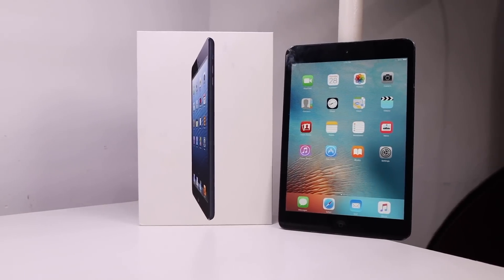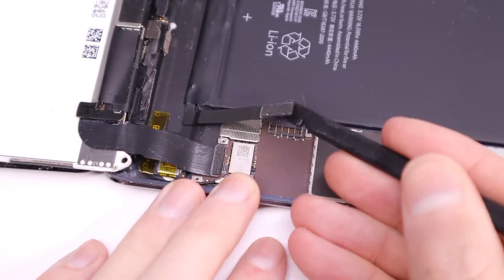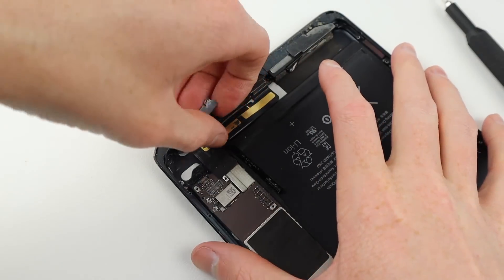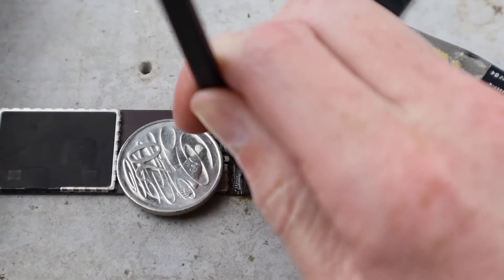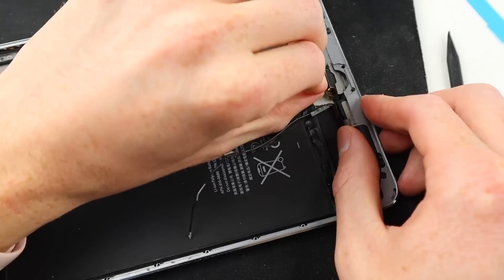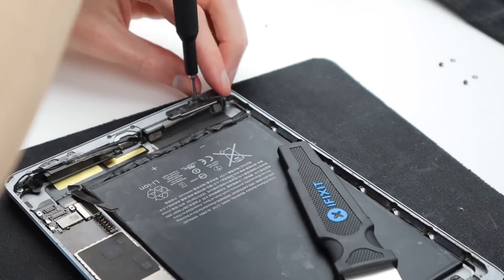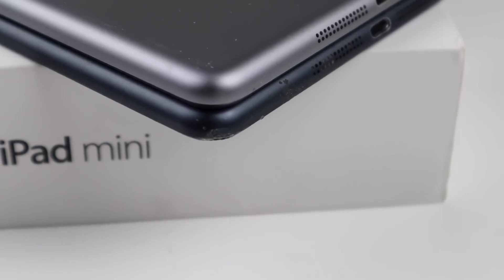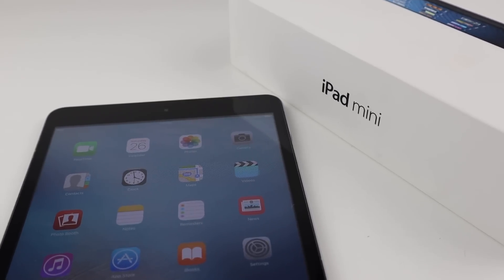$50 iPad Mini 1 Restoration & Microsoldering Repair!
Socials